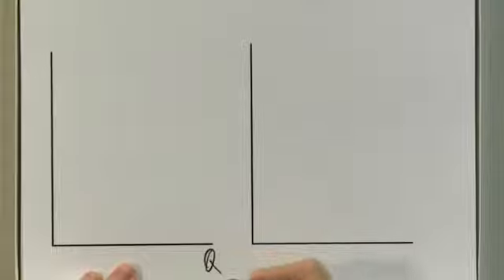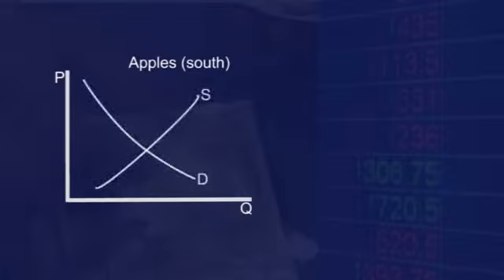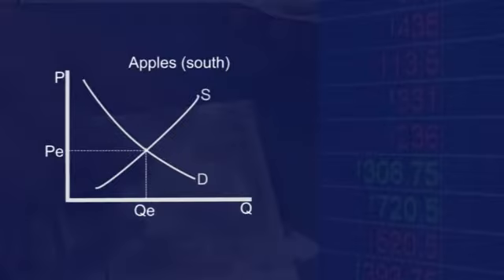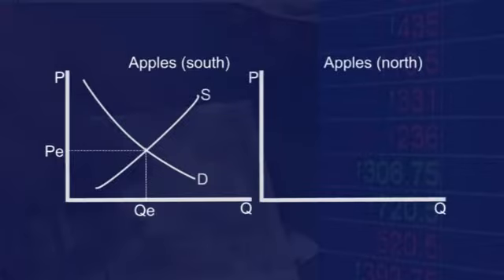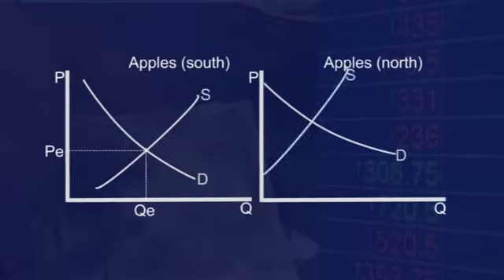ex arbitrage 1